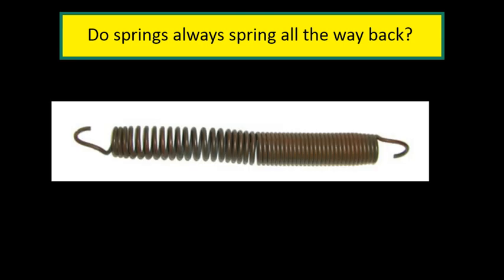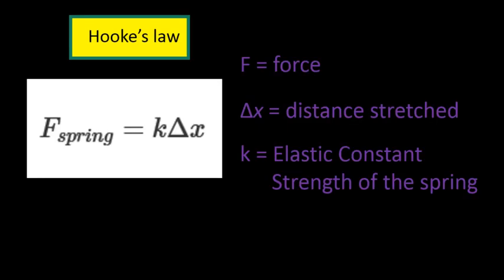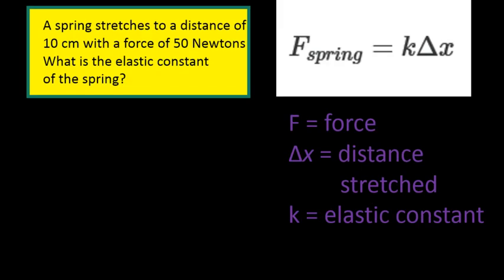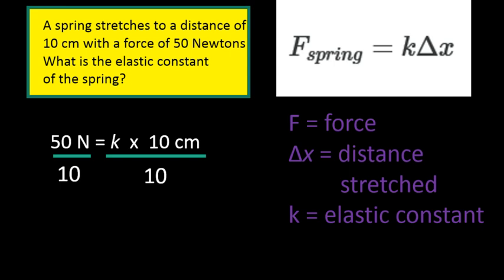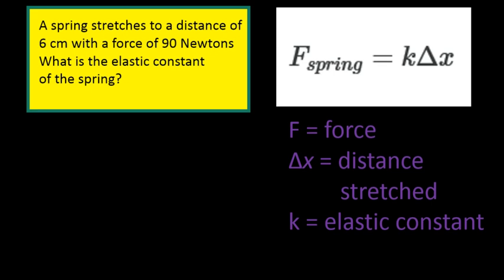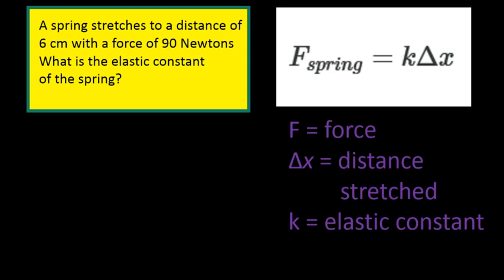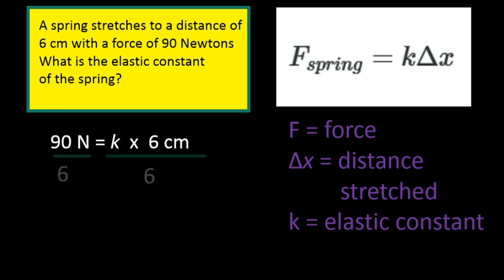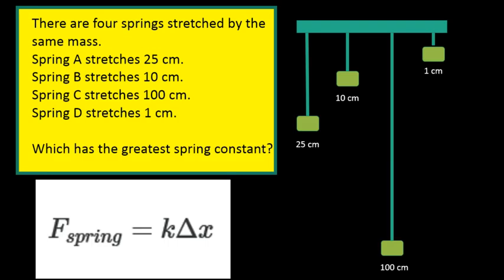Quick Clip 5.07 | Spring Forces